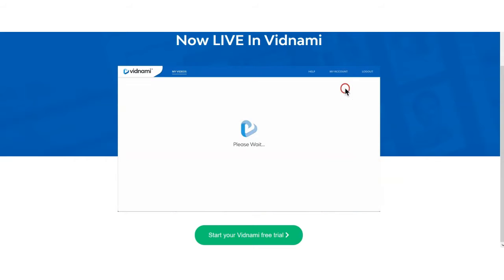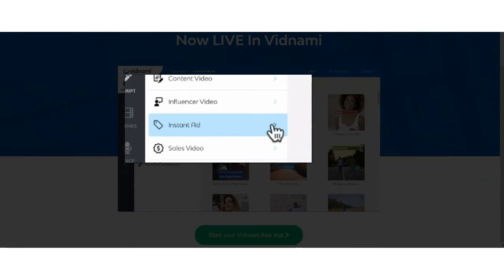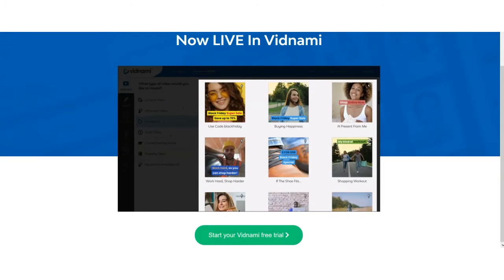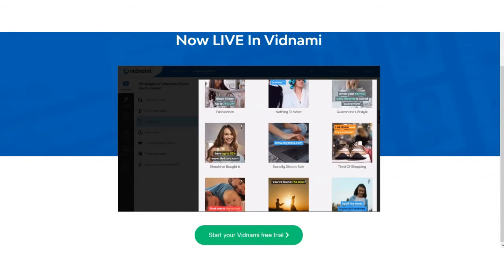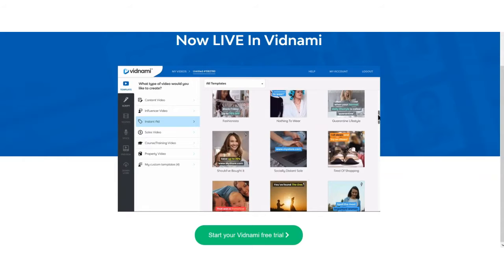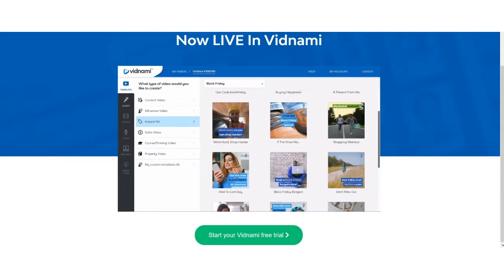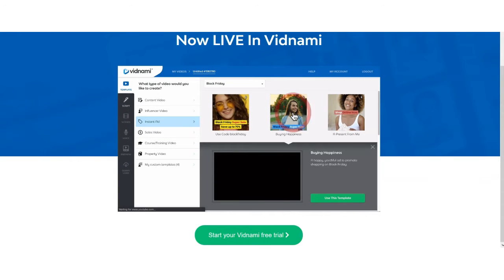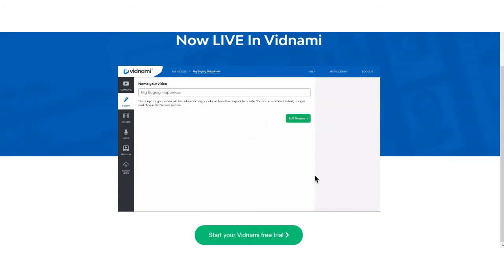Vidnami Black Friday Special - Content Samurai (Vidnami) 2020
This video is to update you about the Vidnami Black Friday Update Special

If you are serious about your online success and want a simple but effective way to start marketing online then go